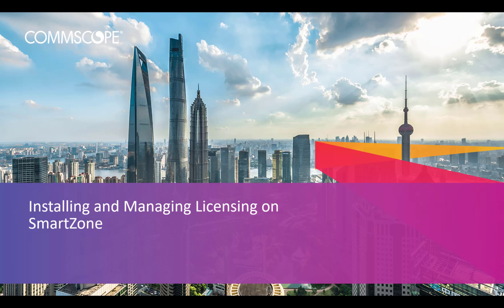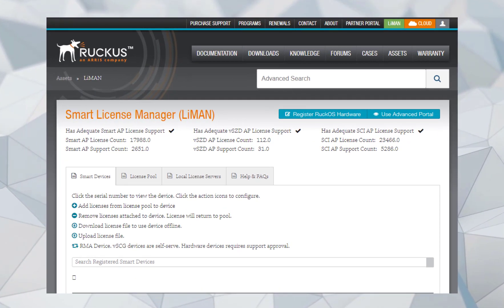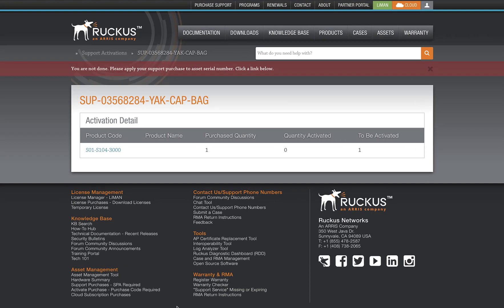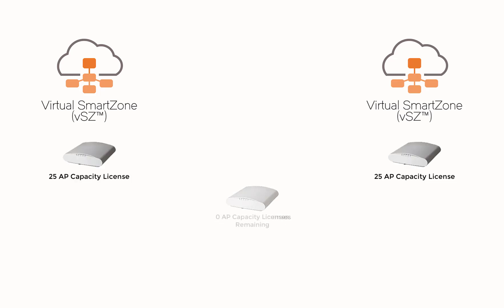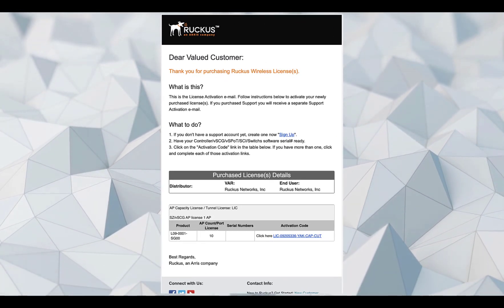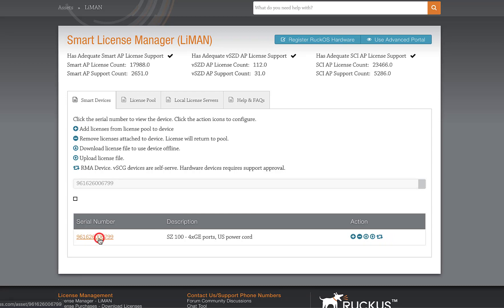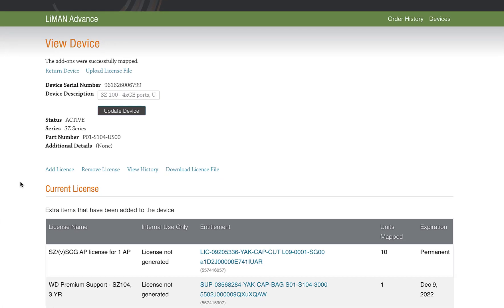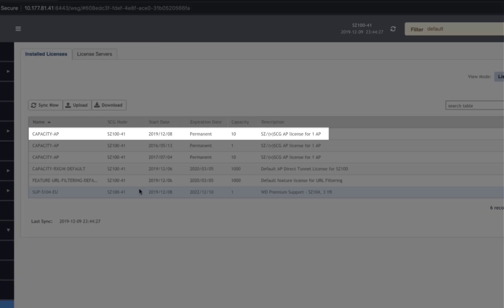Install and Manage Licensing on SmartZone Appliances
Learn how to activate licenses for your SmartZone appliance and gain insight on the License Manager (LiMAN) tool.  We'll demonstrate licenses that are bound to serial numbers versus added to the License Pool and how to manage them.